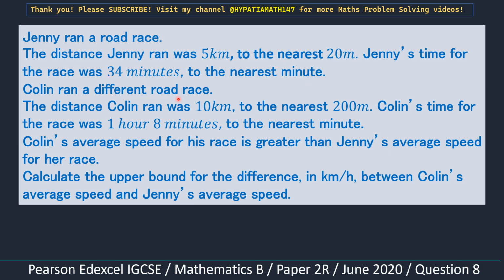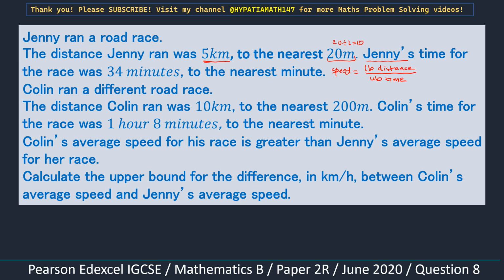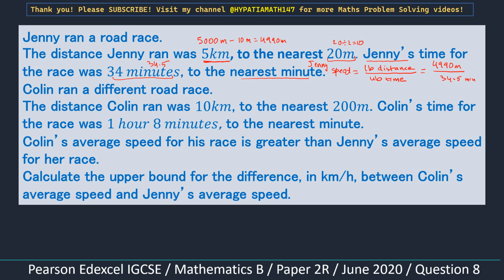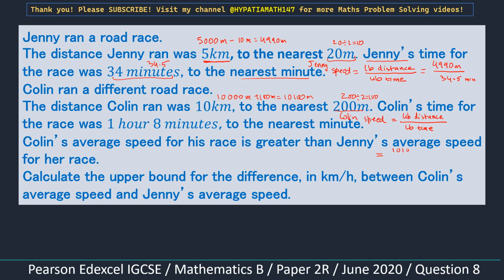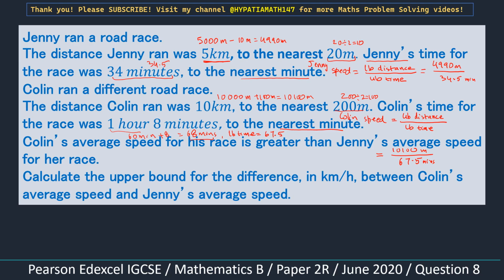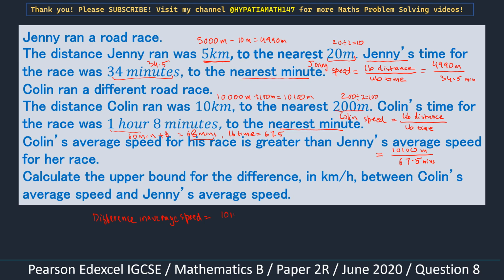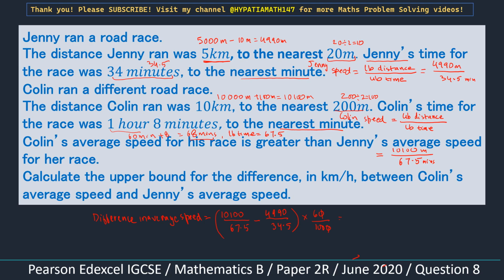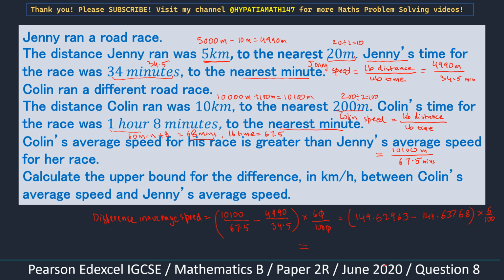Upper and Lower Bounds | Pearson Edexcel IGCSE / Mathematics B / Paper 2R / June 2020 / Question 8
Jenny ran a road race.
The distance Jenny ran was 5𝑘𝑚, to the nearest 20𝑚. Jenny’s time for the race was 34 𝑚𝑖𝑛𝑢𝑡𝑒𝑠, to the nearest minute.
Colin ran a different road race.
The distance Colin ran was 10𝑘𝑚, to the nearest 200𝑚. Colin’s time for the race was 1 ℎ𝑜𝑢𝑟 8 𝑚𝑖𝑛𝑢𝑡𝑒𝑠, to the nearest minute.
Colin’s average speed for his race is greater than Jenny’s average speed for her race.
Calculate the upper bound for the difference, in km/h, between Colin’s average speed and Jenny’s average speed.

Speed | Distance Upper and Lower Bounds| Pearson Edexcel IGCSE / Mathematics B / Paper 2R / June 2020 / Question 8